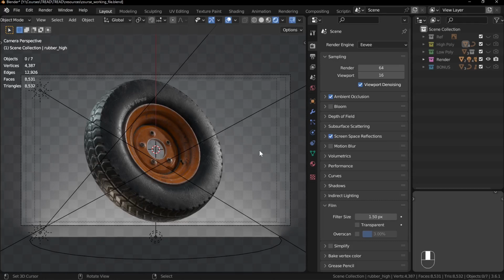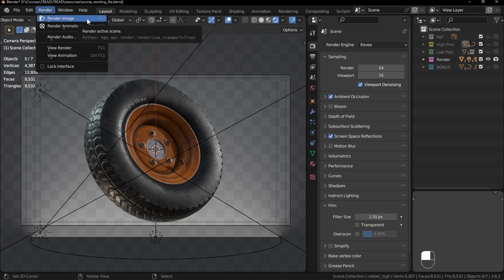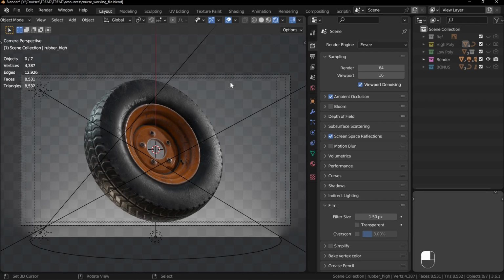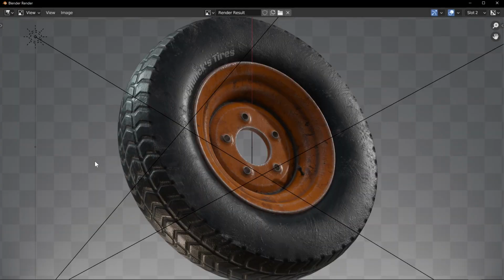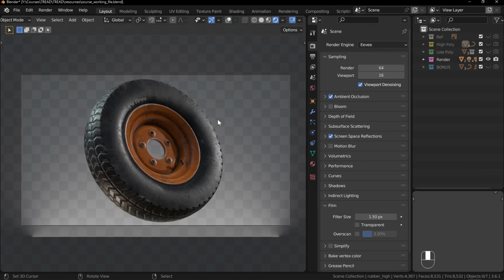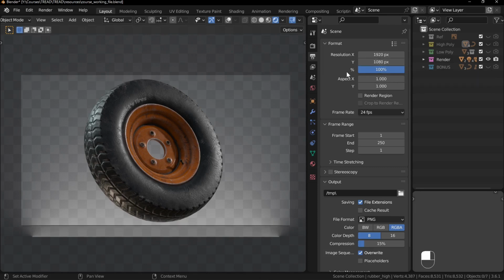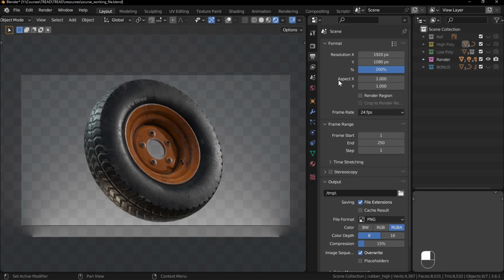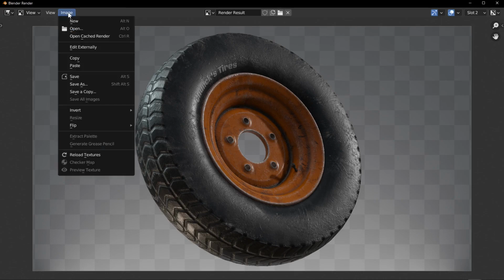C04L03 Rendering Images In Blender